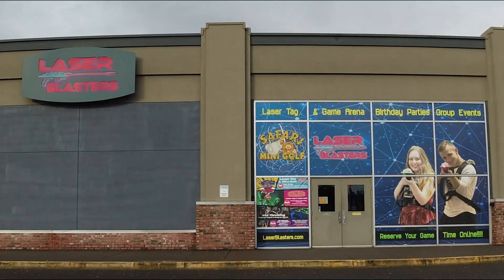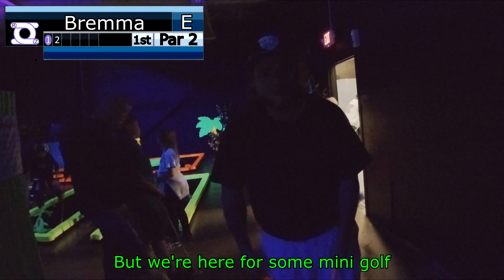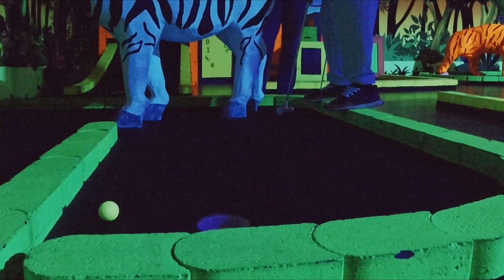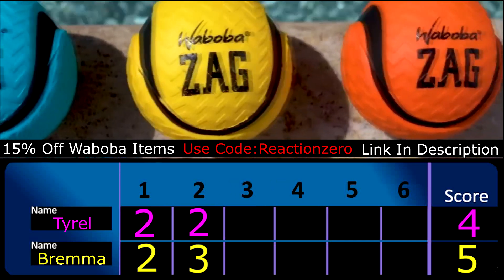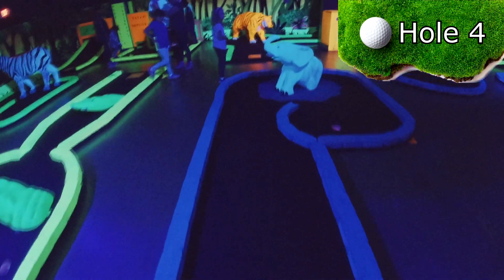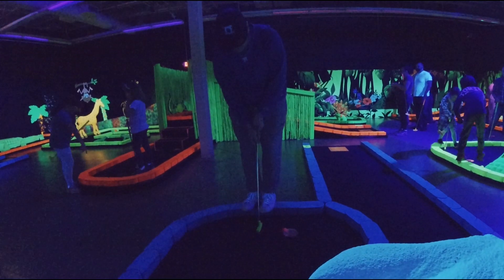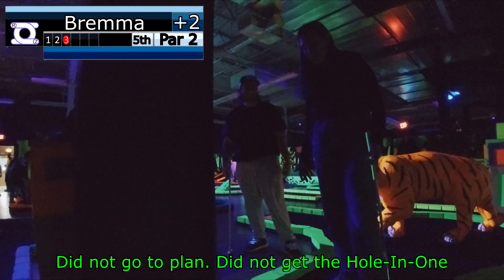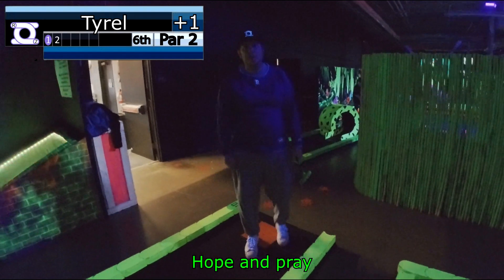We Found A Wacky Safari Themed Blacklight Mini Golf Course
Mini Golf Challenge at Safari Mini Golf in Vancouver, Washington. Get ready for a mini golf adventure! Watch as we take on challenging courses and put our skills to the test. From tricky obstacles to tricky shots, we'll show you how to master the game. Join us for a fun-filled round of mini golf in every episode.

My channel publishes videos that focus mainly on Vlogs, Mini Golf Challenges, Shorts and Gaming (guides, highlights and challenges). We are a nice community that does not tolerate toxic behavior. Everyone is welcome to join, have a good time and make new friends.